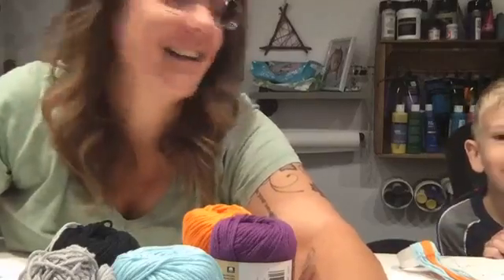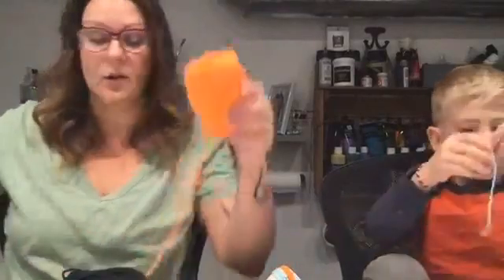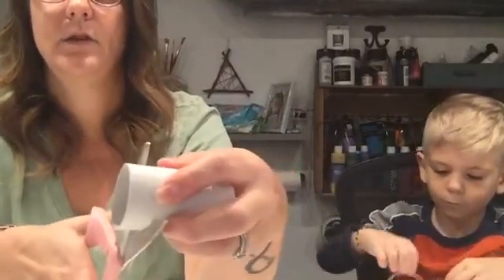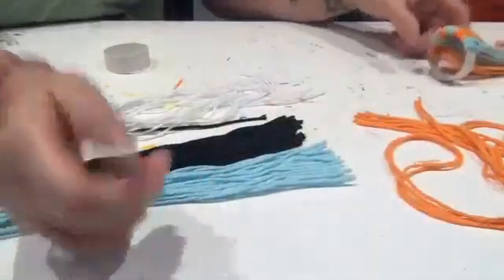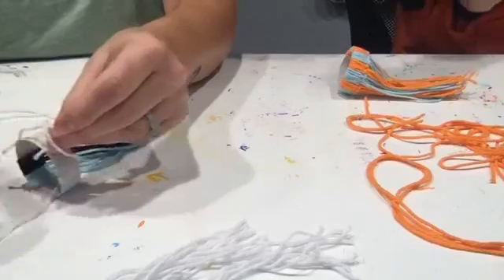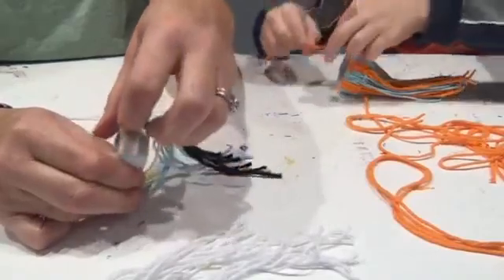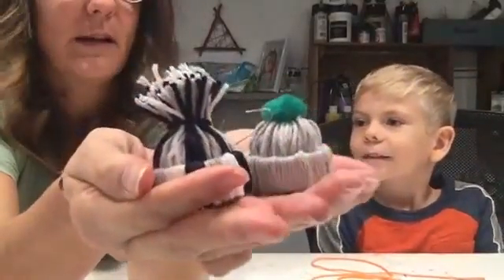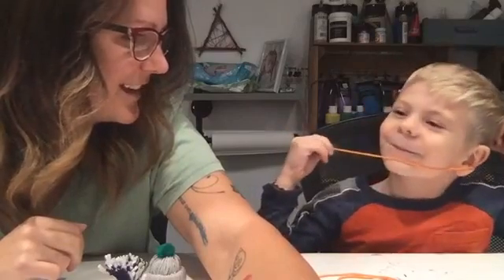Winter Hat Ornaments